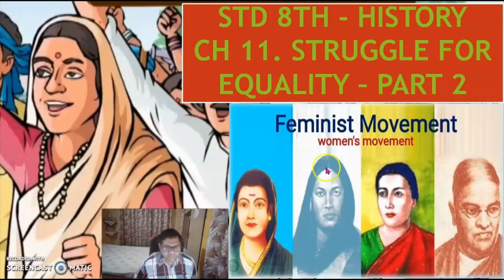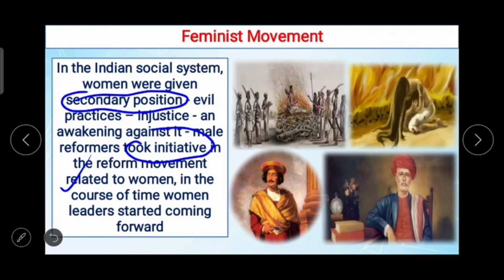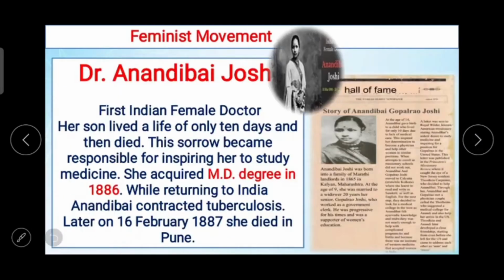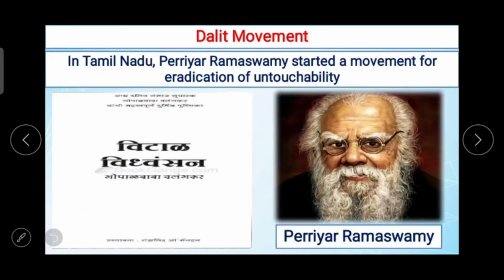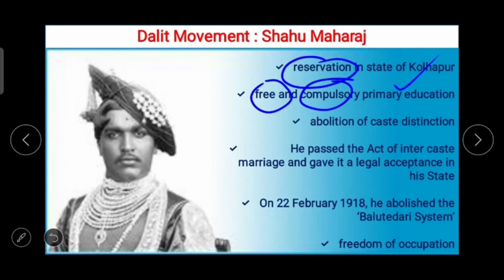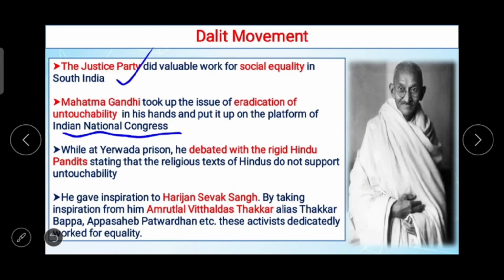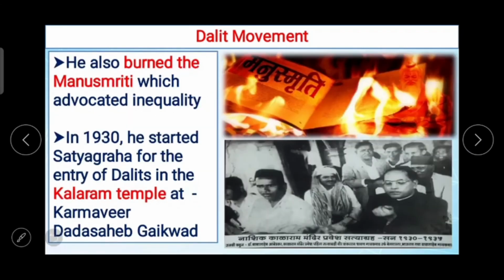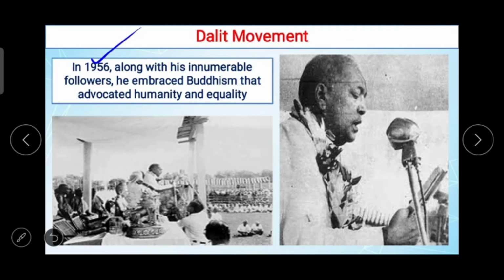8TH STD HISTORY | CHP 11 STRUGGLE FOR EQUALITY - PART 2 |WOMEN'S MOVEMENT| DALIT MOVEMENT| RED CROSS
In your history class, Chp 11 STRUGGLE FOR EQUALITY – PART 2, today we will Learn
Feminist Movement (Women’s Emancipation) - being set free from legal, social, or political restriction
Pandita Ramabai established the ‘Arya Mahila Samaj’ and ‘Sharda Sadan’, ‘Seva Sadan’ founded by Ramabai Ranade
All India Women's Conference, Red Cross Society at Rajkot
Dalit Movement (Dr. Babasaheb Ambedkar)